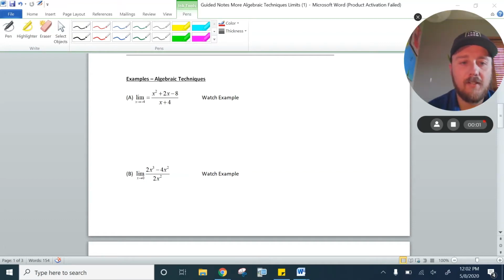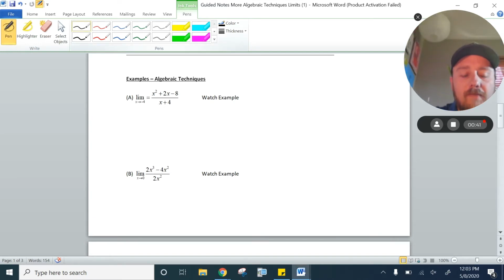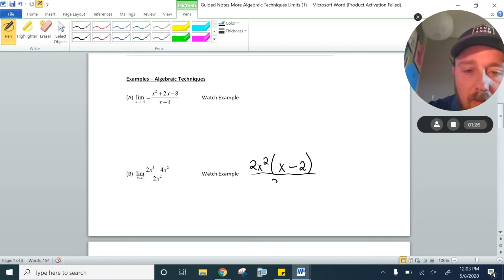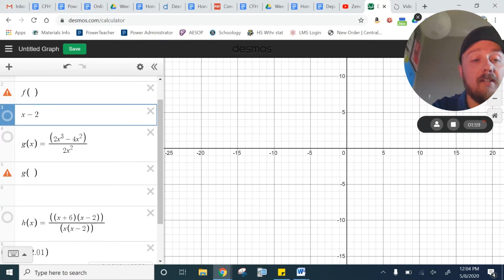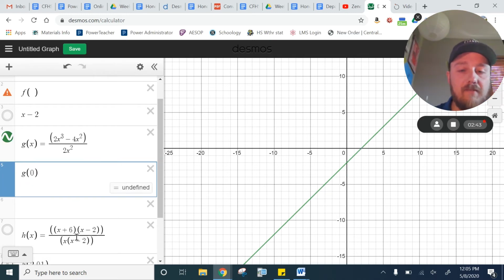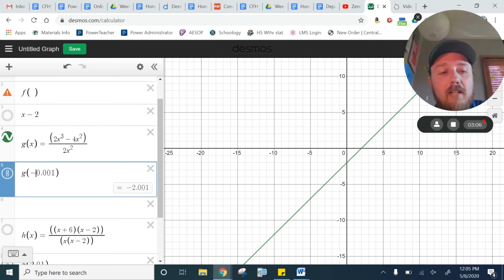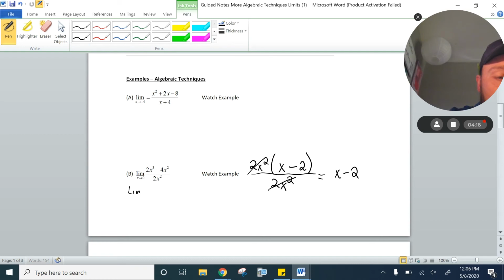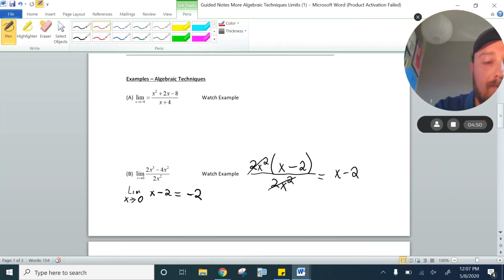Limits Example 2 - Discontinuities